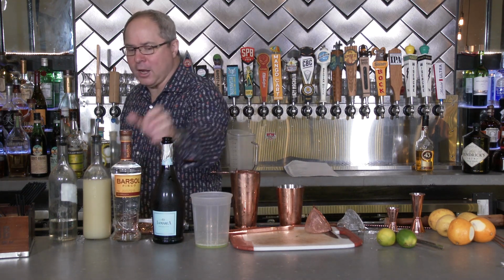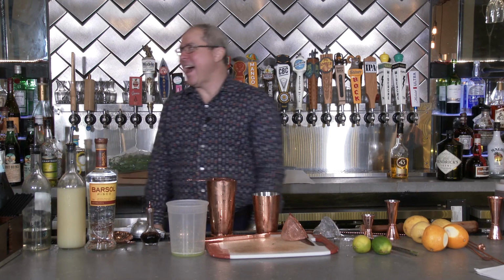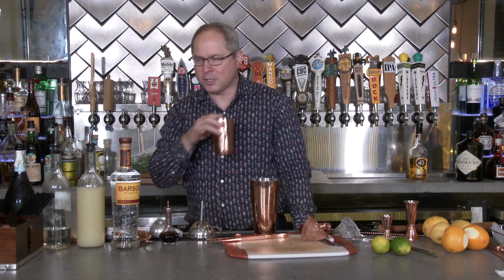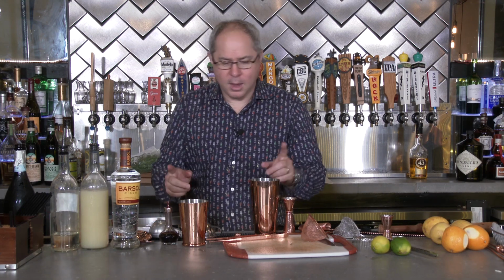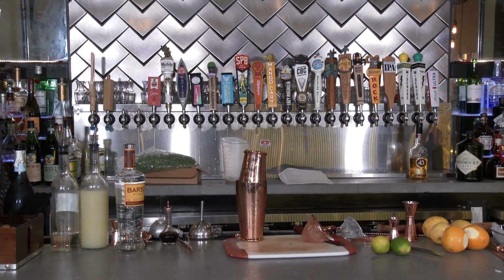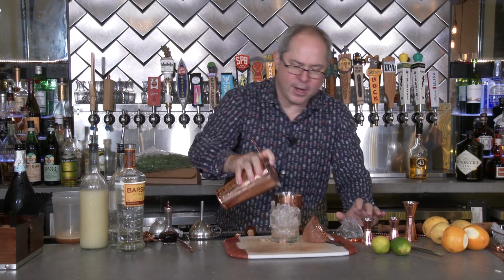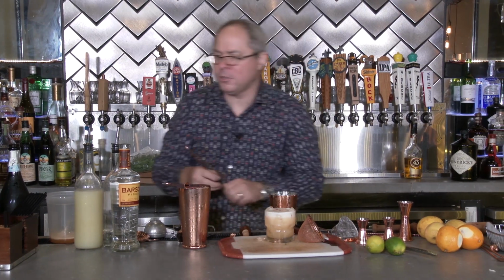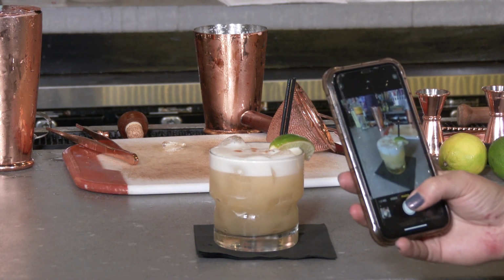Lama Italiana - Brian Van Flandern at TASTE Italian Kitchen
Special guest Brian Van Flandern (America's Top Mixologist) shows perspective bartenders at TASTE how to be the best that they can be.

In this episode, he teaches how to make the Lama Italiana cocktail, available at TASTE Italian Kitchen.